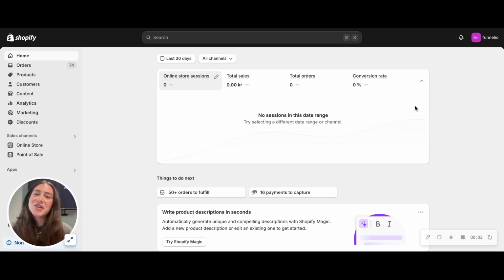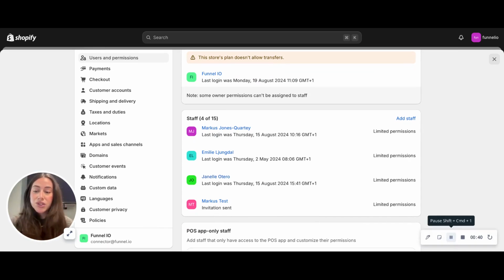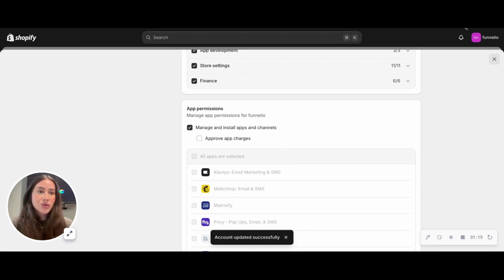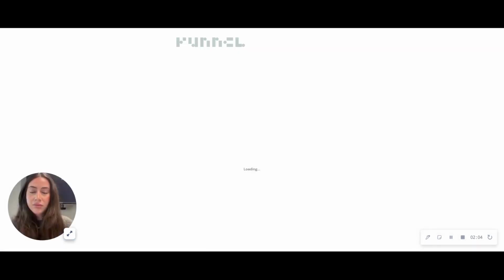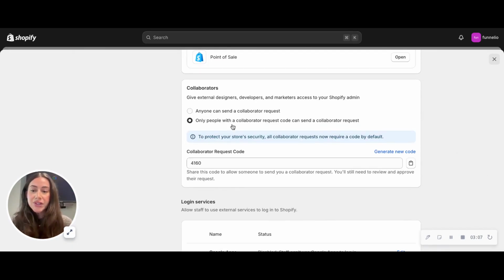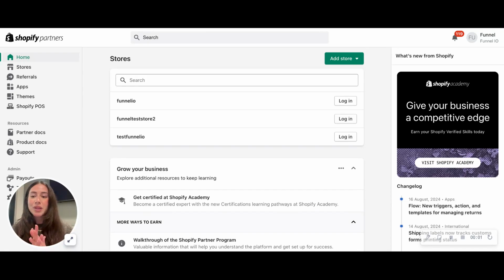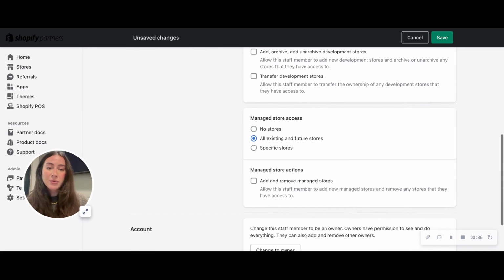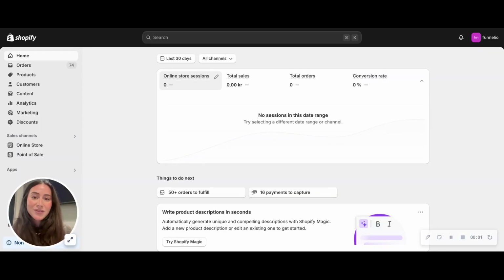Permissions needed for data import from Shopify into Funnel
Learn more about the permissions you need to efficiently import your Shopify data into Funnel.